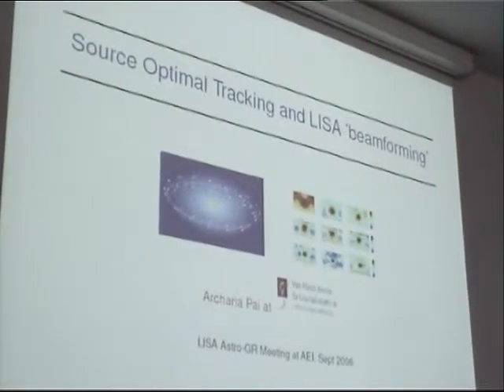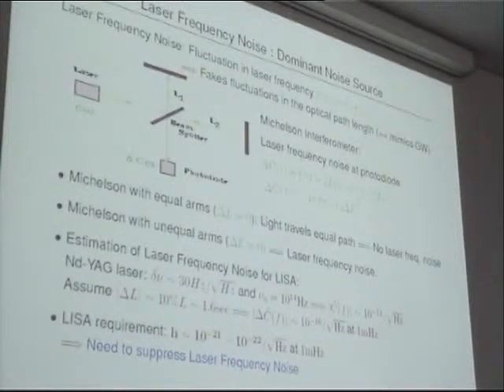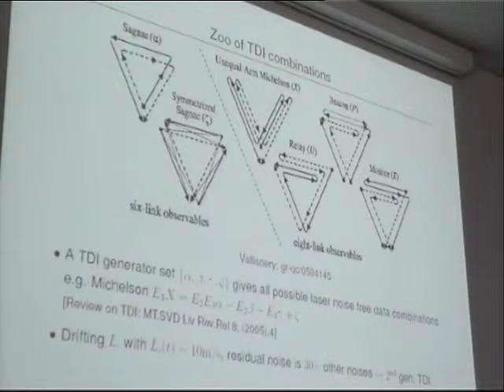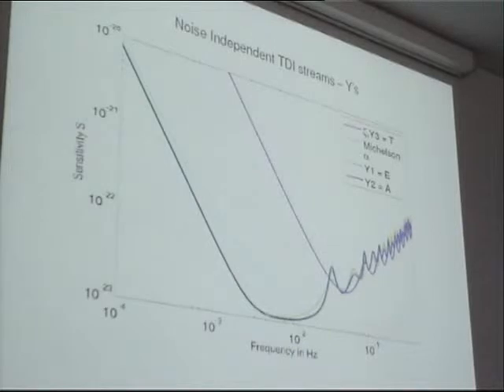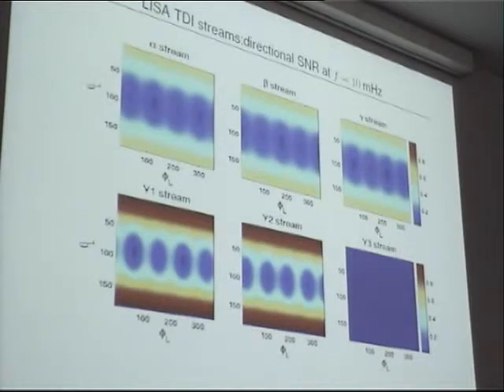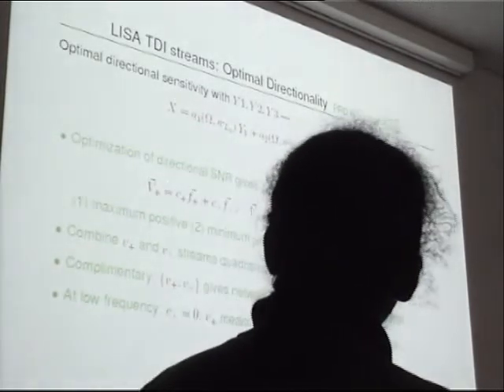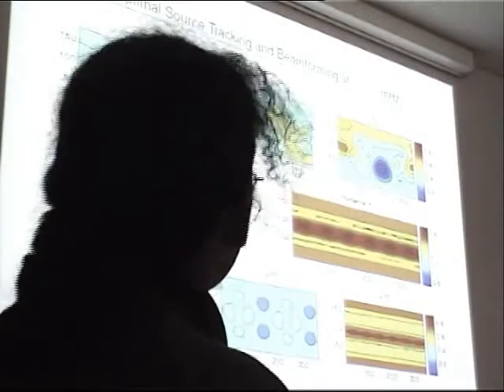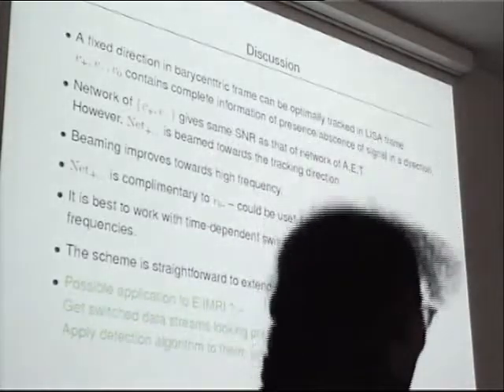Source tracking and beamforming of LISA, by Archana Pai - Pau Amaro-Seoane Astro-GR 2006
Source tracking and beamforming of LISA, by Archana Pai, Astro-GR@AEI 2006, URL of the workshop on Gravitational Waves and Astrophysics